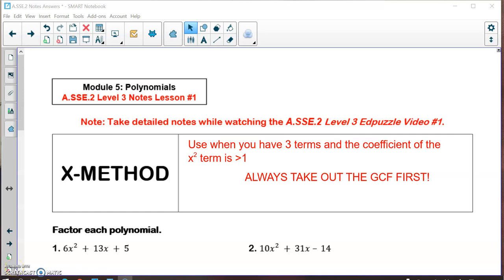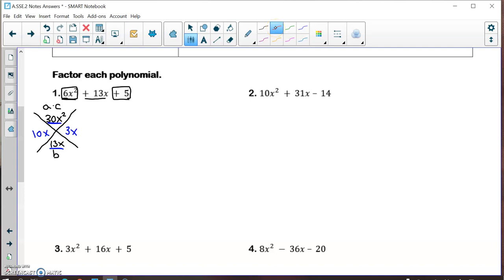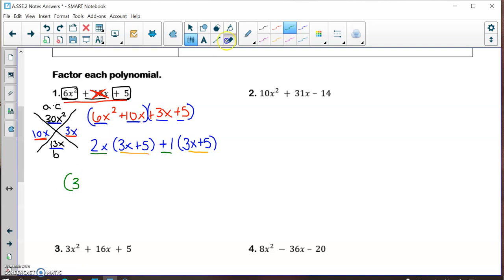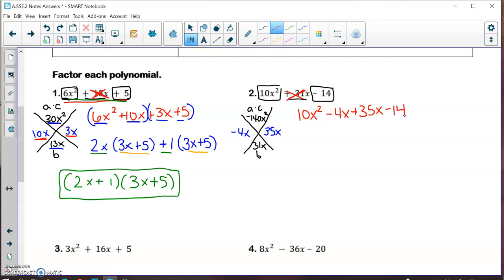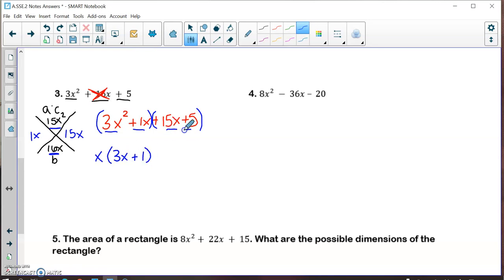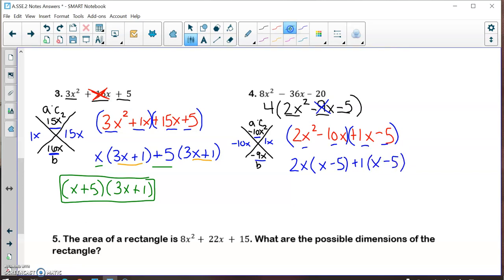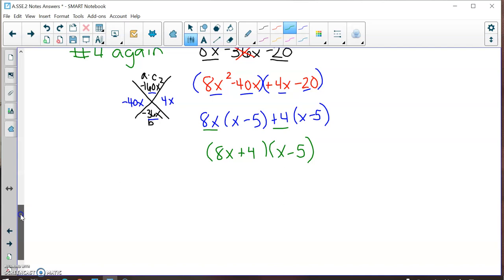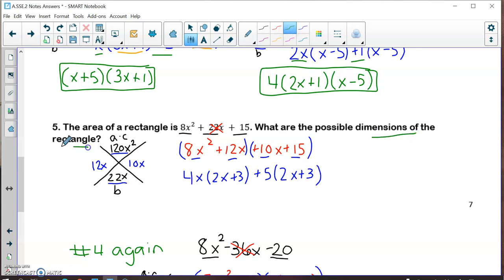A.SSE.2 Level 3 Lesson #1